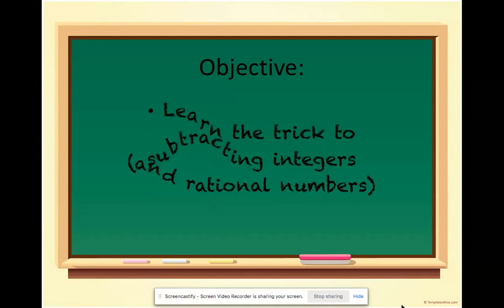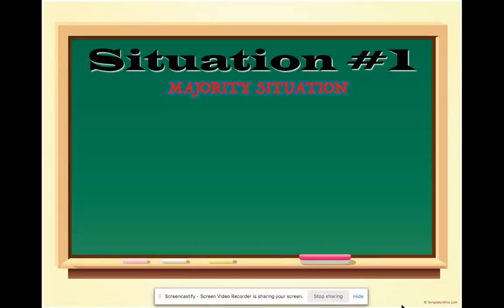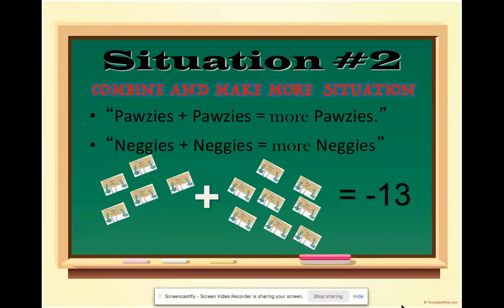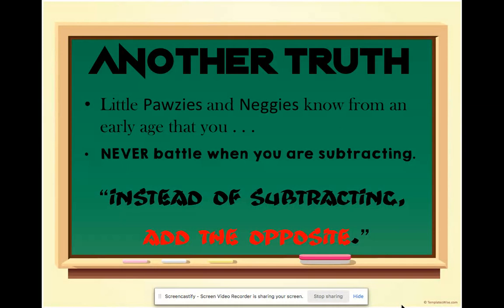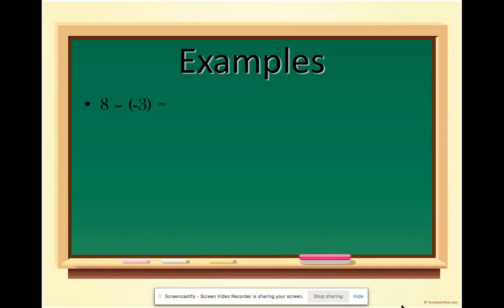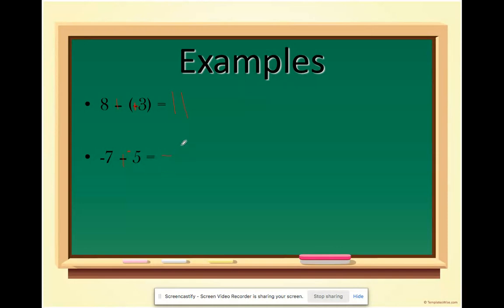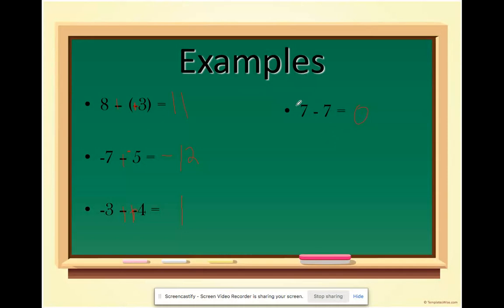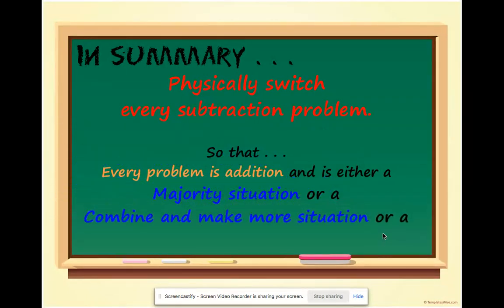Pawzies vs Neggies Subtraction